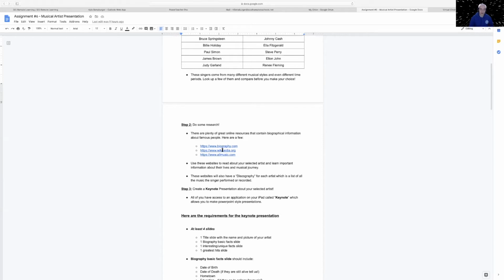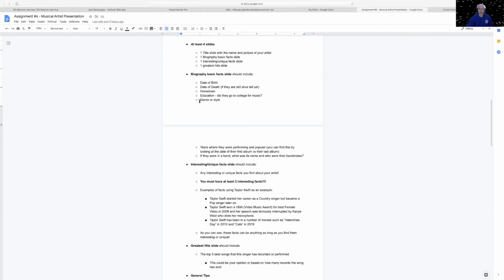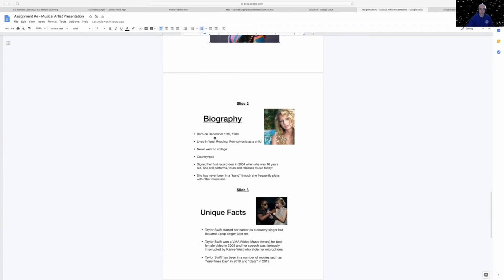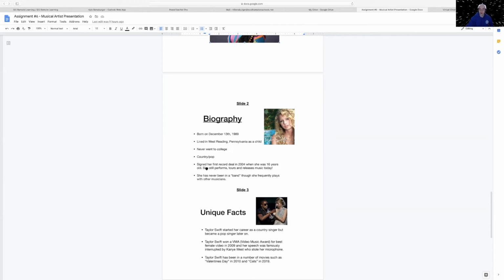Musical Artist Assignment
Lesson video for Assignment #6 - for 6th, 7th and 8th graders.